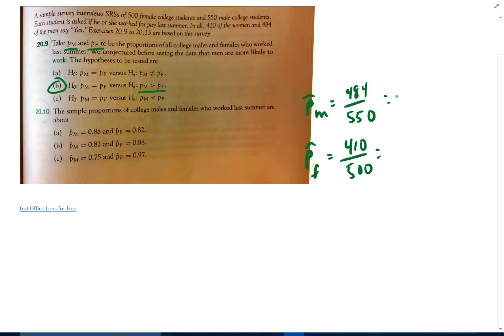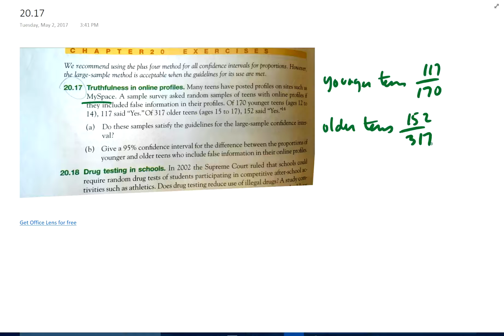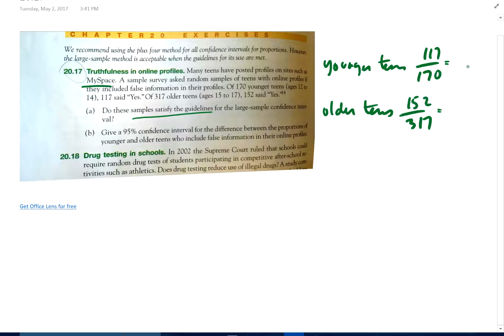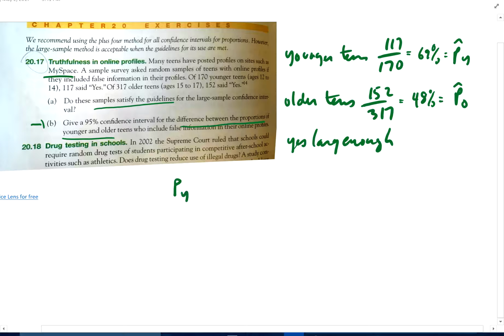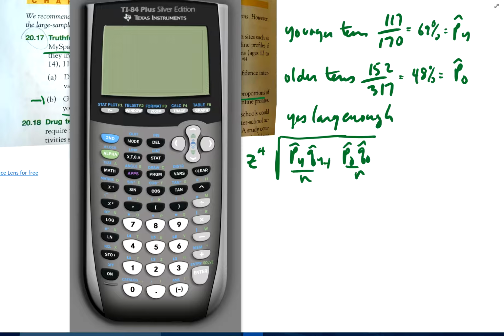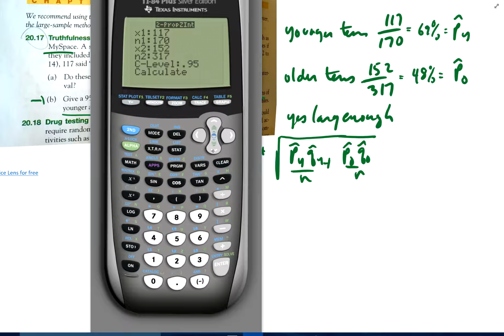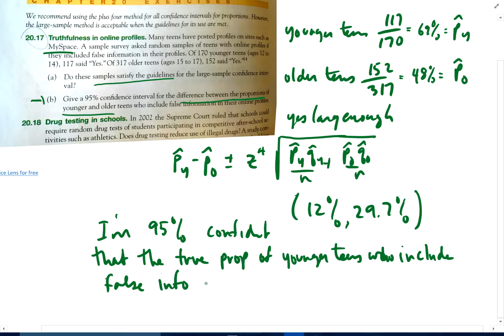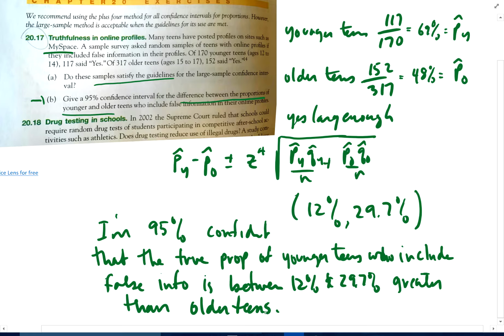20.9-17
Math 14
Shasta College
Jim Bigelow